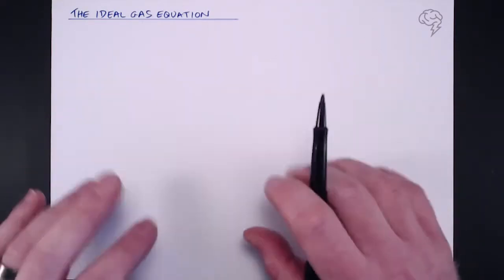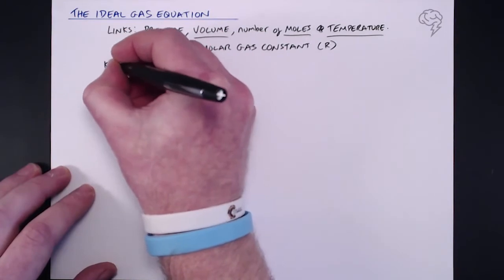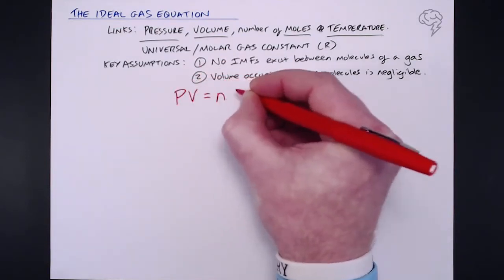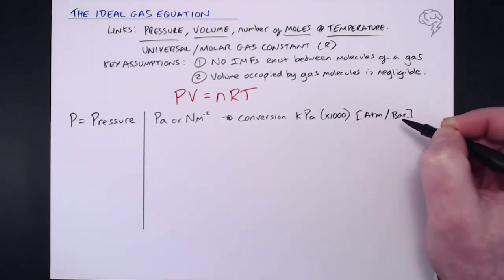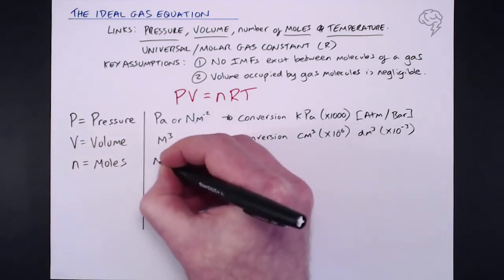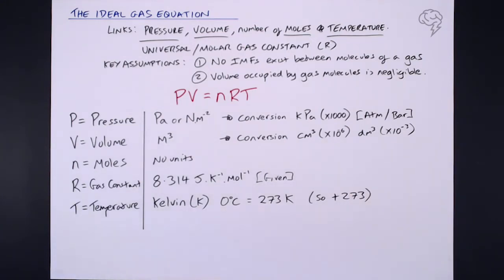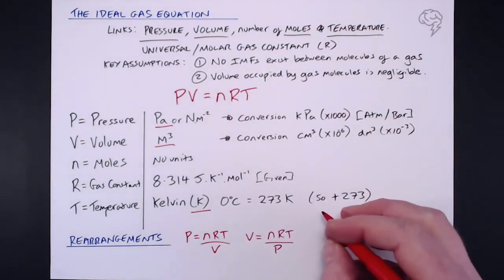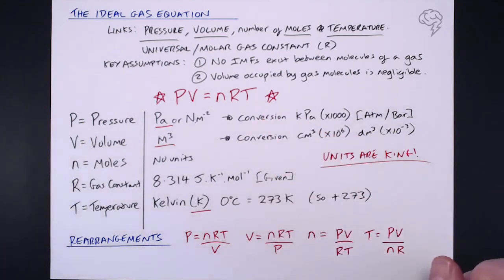The Ideal Gas Equation | A-Level Chemistry | AQA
The Ideal Gas Equation enables you to solve for temperature, pressure, the number of moles and the volume of gases. Just make sure you have your units correct before you begin!

This equation does have a few limitations, in that we do not consider the intermolecular forces and we assume the volume occupied by gases is negligible.

*EXAMP TIP: In the exam you will be expected to rearrange the ideal gas equation and to solve for the unknown quantities. You are NOT required to remember the rate constant.